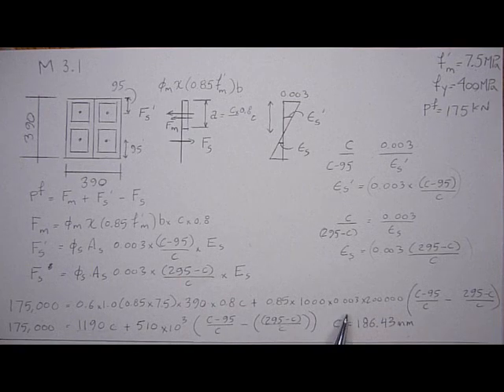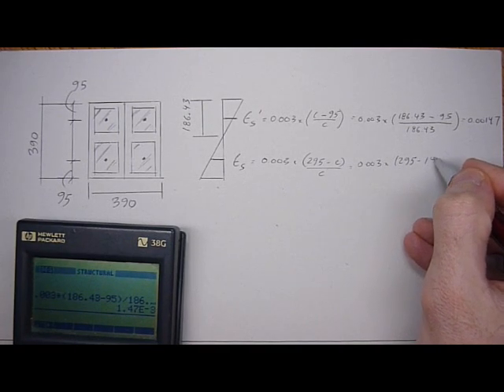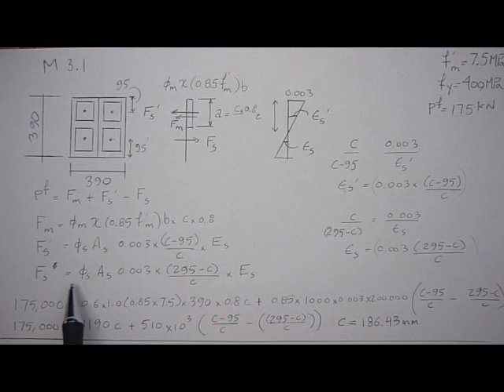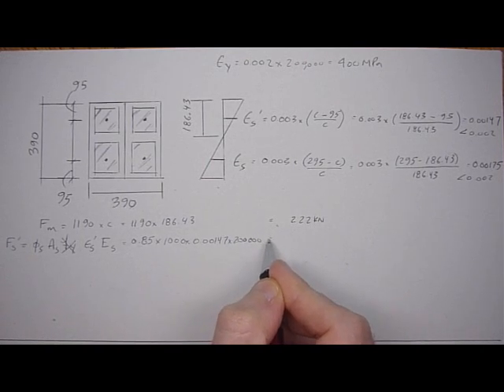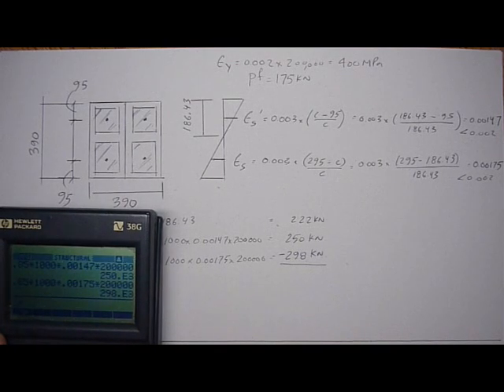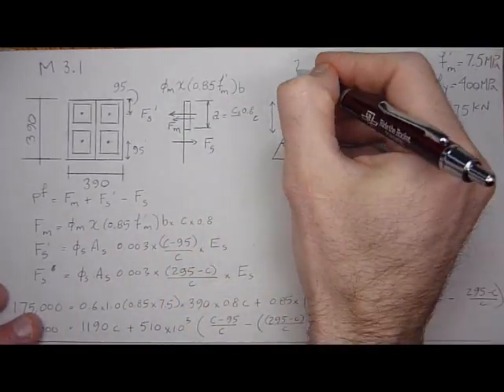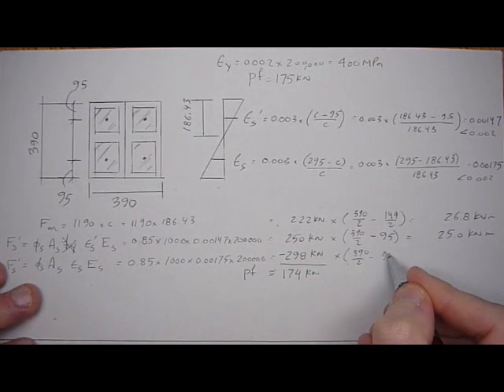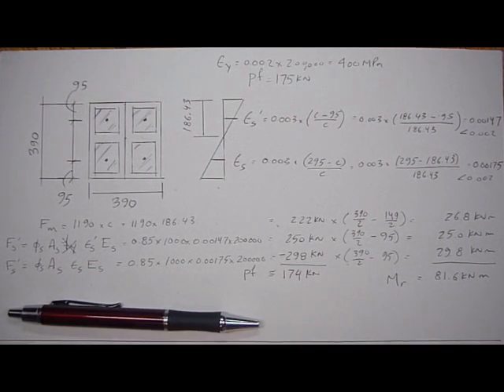M 3.2 Masonry Pier Design